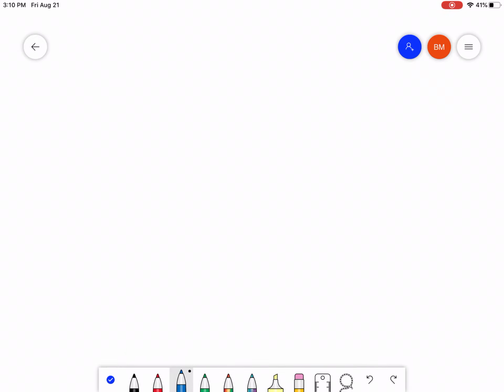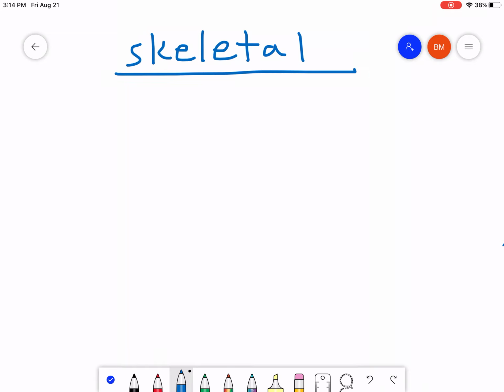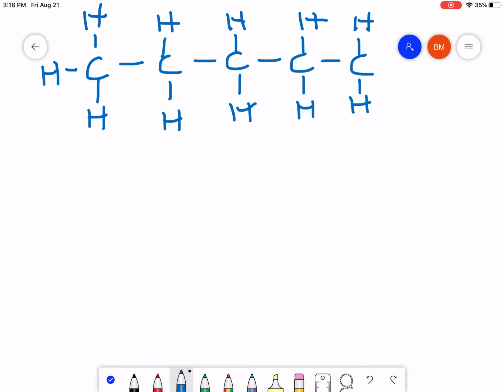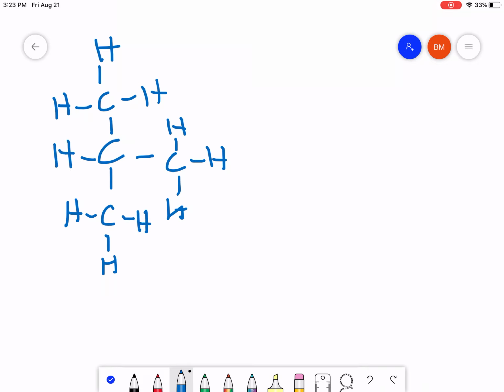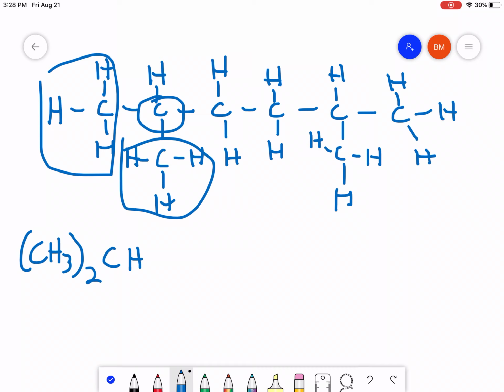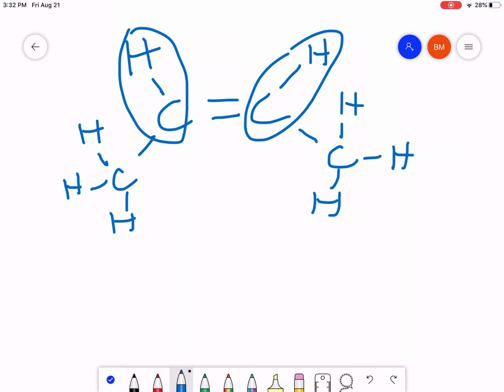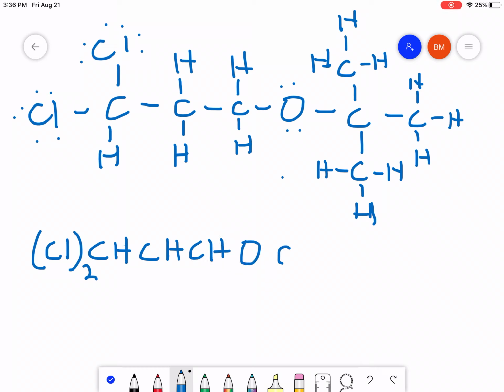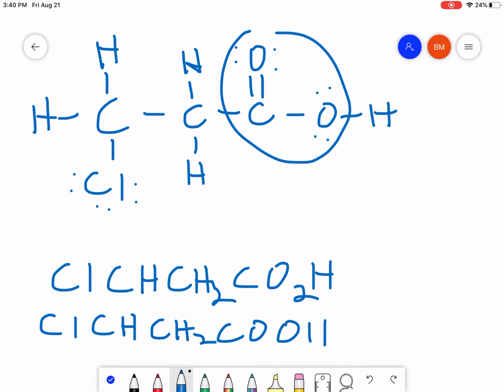OChem 1 video 3 drawing structures